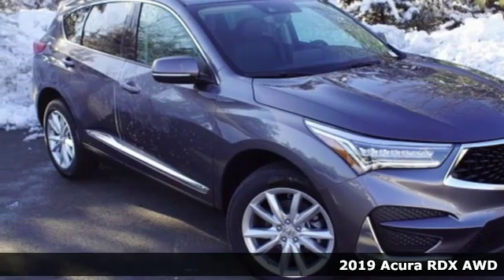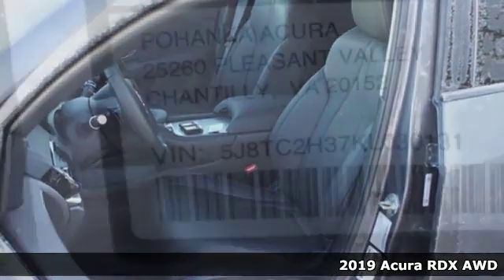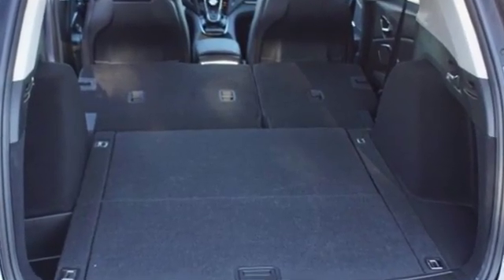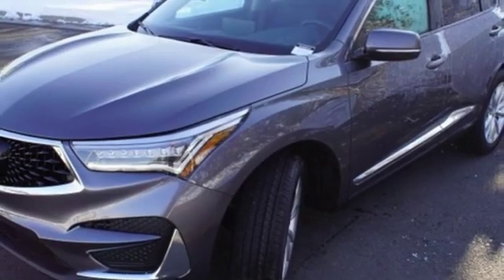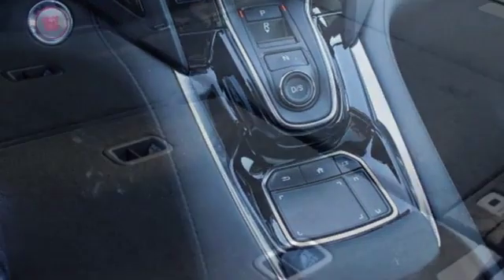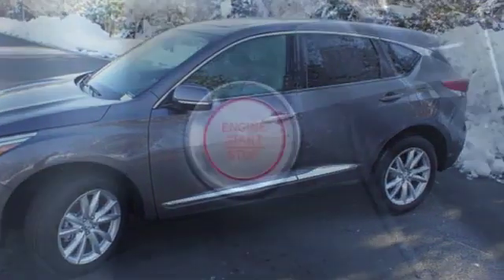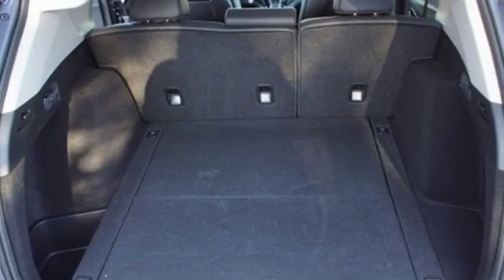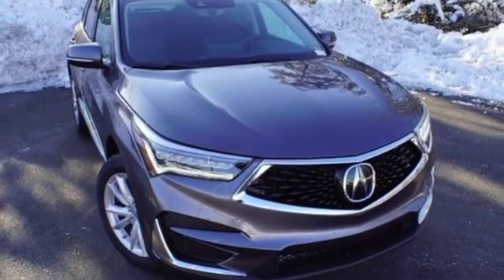New 2019 Acura RDX Arlington VA Acura Washington-DC, DC KL030131 - SOLD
Year: 2019
Make: Acura
Model: RDX
Trim: Base
Engine: 2.0L 16V DOHC
Transmission: 10-Speed Automatic
Color: Gray
Interior: Ebony
Stock #: KL030131
VIN: 5J8TC2H37KL030131
Modern Steel Metallic with leatherette trimmed ebony sport seats, heated front seats, 2.0T power, SH-AWD, panoramic power moon roof, satellite radio, and much more. brRecent Arrival! 21/27 City/Highway MPGbrbrbrAll prices exclude taxes, title, license, and dealer processing fee of $699.00. Published price subject to change without notice to correct errors or omissions or in the event of inventory fluctuations. All features not on all vehicles. Vehicles shown are for illustration purposes only. MPG is based on 2016 EPA mileage ratings. Use for comparison purposes only. Your actual mileage will vary, depending on how you drive and maintain your vehicle, driving conditions, battery pack age/condition (hybrid only), and other factors. MPG is based on 2017 EPA mileage ratings. Use for comparison purposes only. Your mileage will vary depending on driving conditions, how you drive and maintain your vehicle, battery-pack age/condition (hybrid only), and other factors.

Address:
13911 Lee Jackson Highway